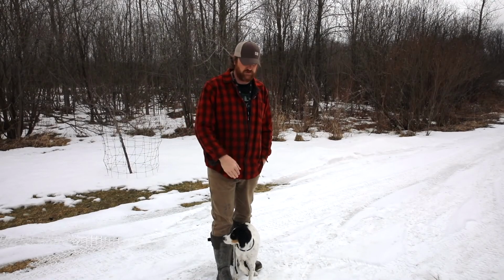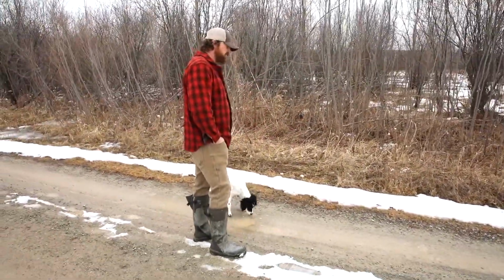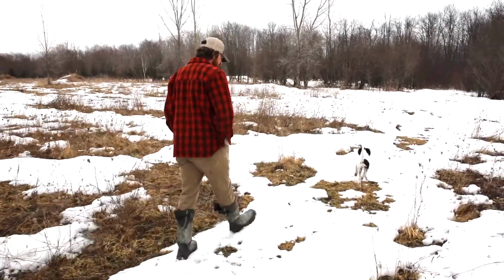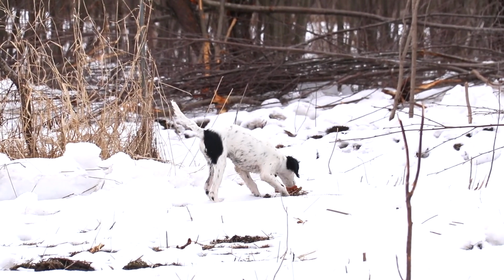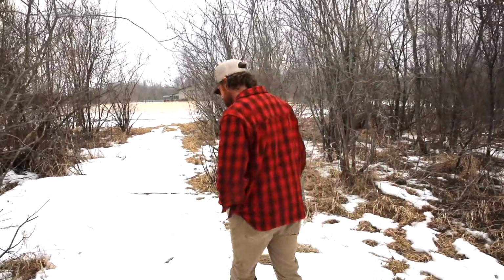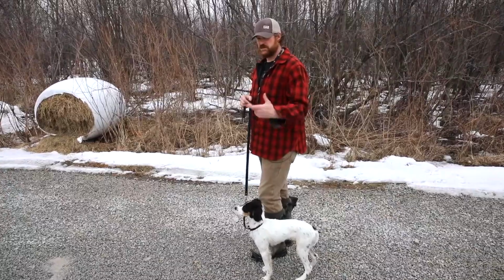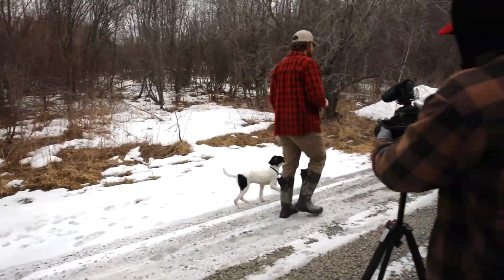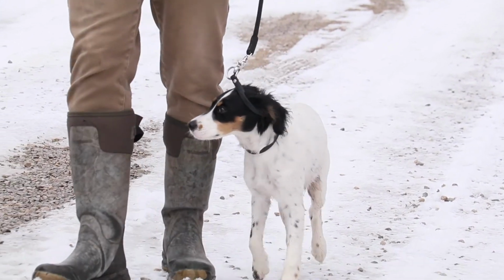Teach Pointing Dog Recall: "Make the Machine" | Ep: #26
Teach pointing dog recall is what we are doing today! For Máquina, we are simply taking her for little walks, letting her go out and explore, and then using the whistle to work and and get repetition on the idea of recall in more distracting areas.

Teaching a pointing dog recall has been ongoing and started on day 1, the key is to build repetition until it is such a habit that she can't help but come when she hears the command or whistle.